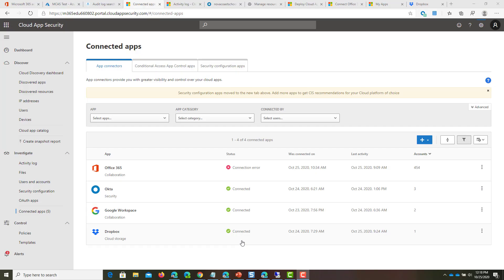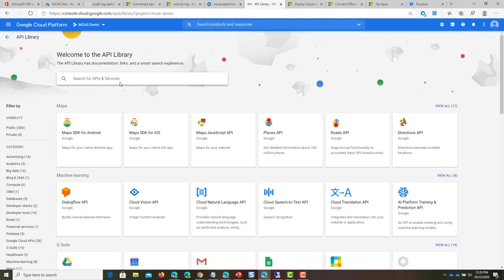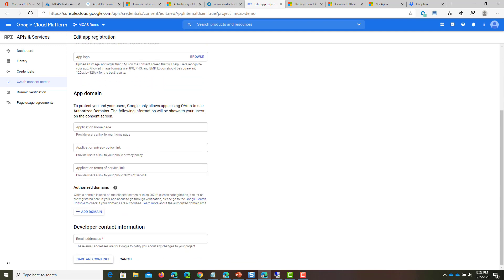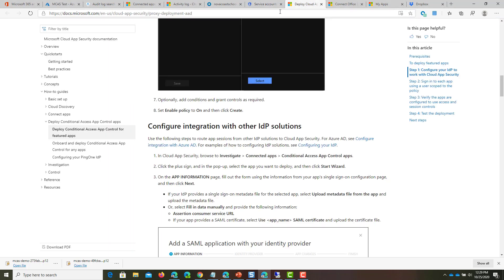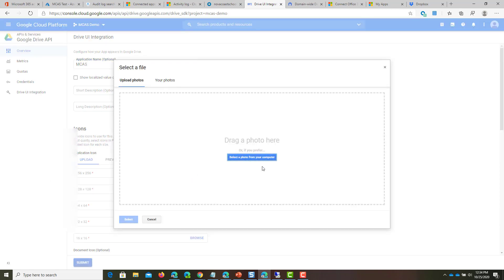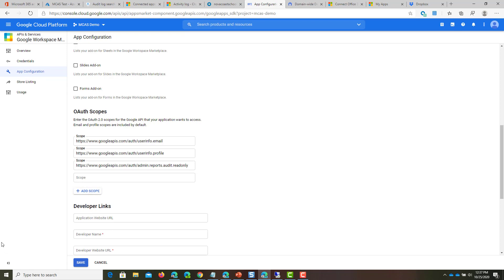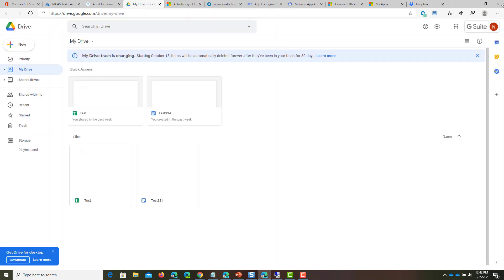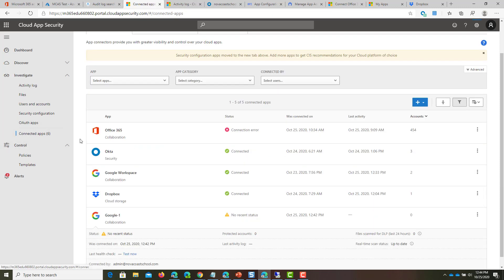Connecting G Suite to Microsoft Cloud App Security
In this video, I show you how to create a custom to G Suite for Microsoft Cloud App Security. Creating this connection allows you to track all activity and files within your G suite business environment. Policies can be created for DLP in google drive and prevent unauthorized access